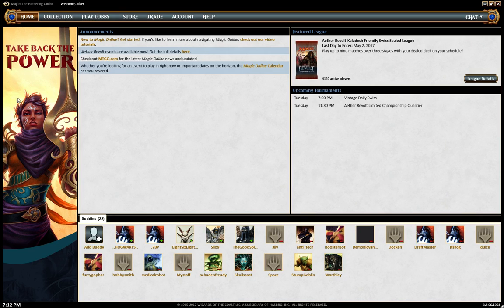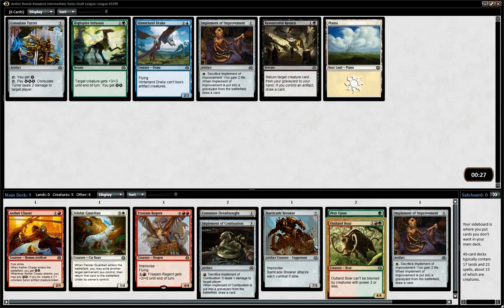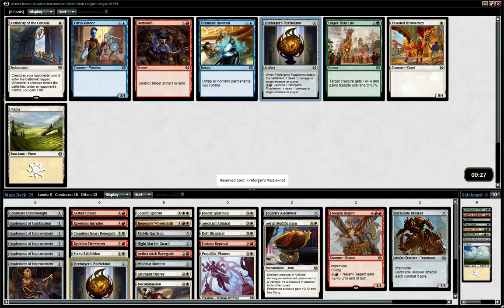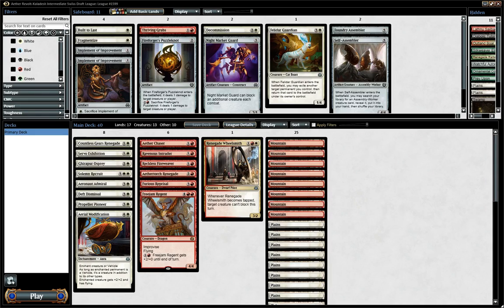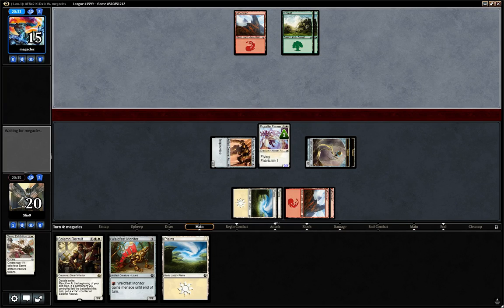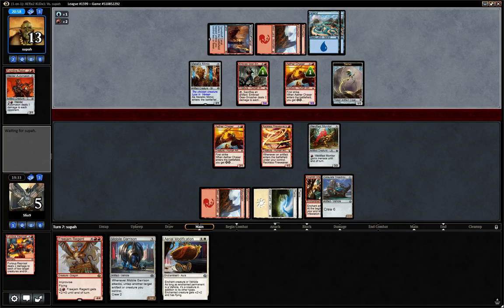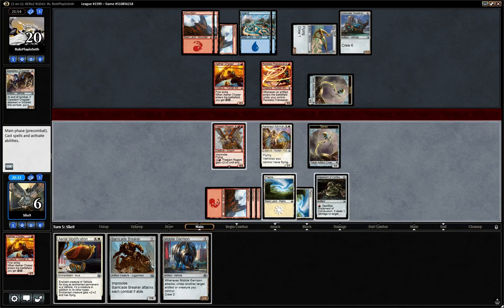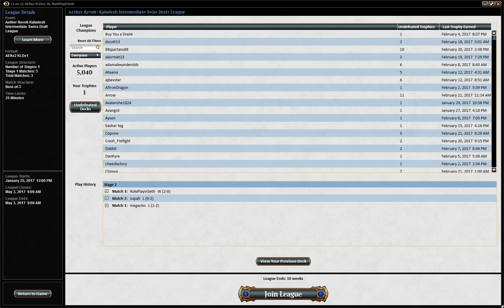[Archive Magic 303] Aether Revolt: Aethernomics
Special Guest Gnomebitten
We keep ending up in R/W in these lately. I wonder how much of that is my bias and how much is the way the cards land.